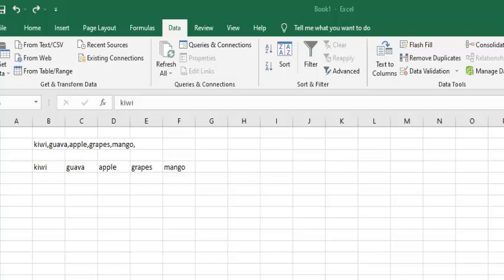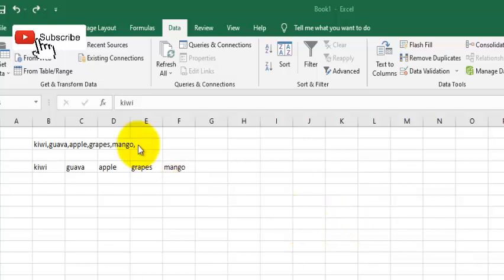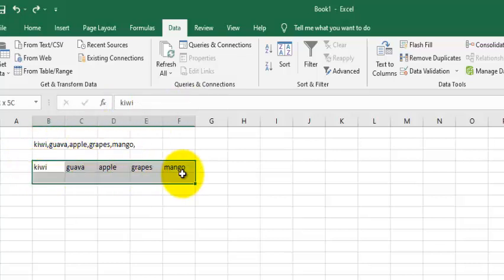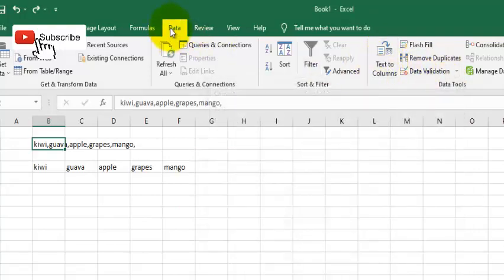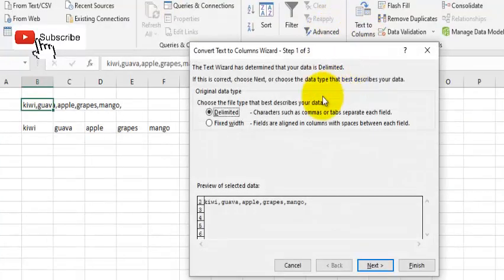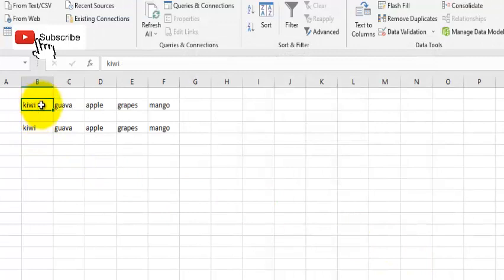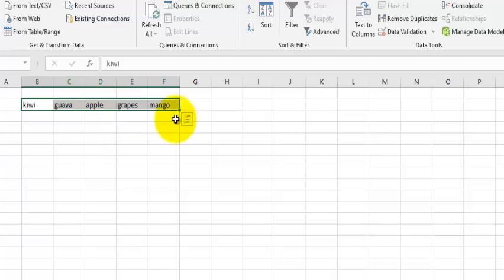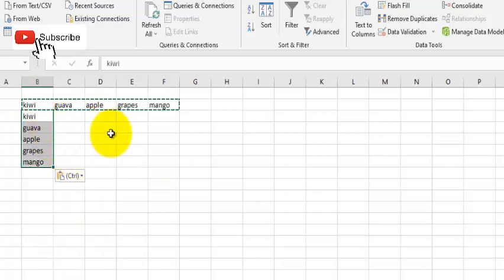Split comma separated values in excel to rows and columns, comma delimiter, convert comma seperated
In this video we will learn about converting comma seperated values to columns and rows